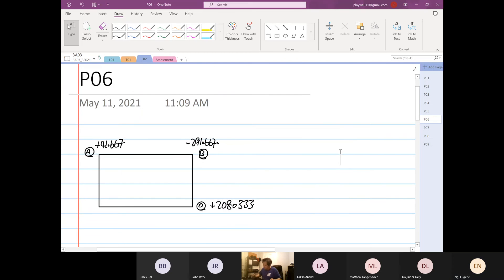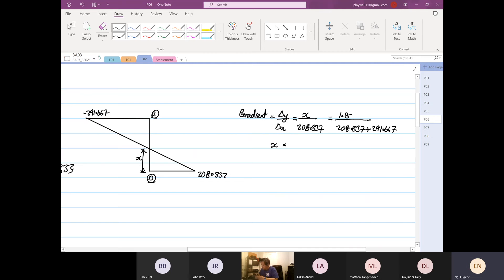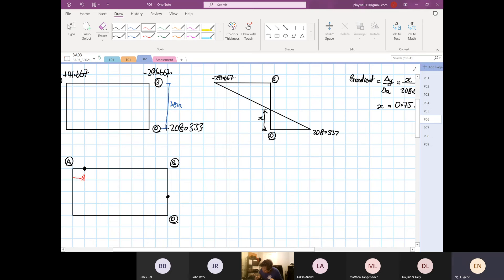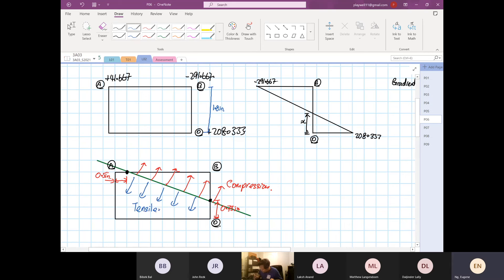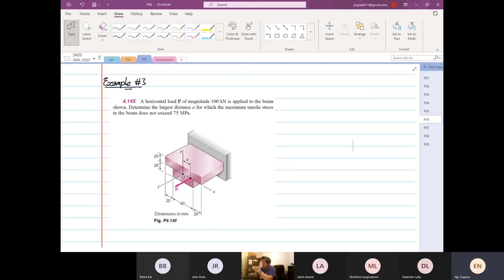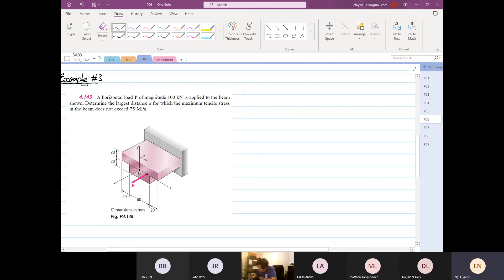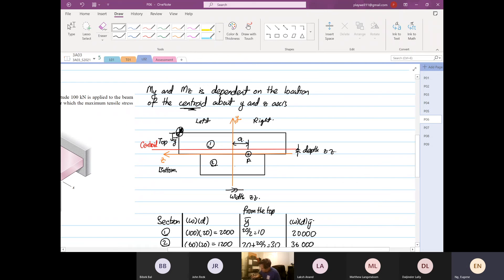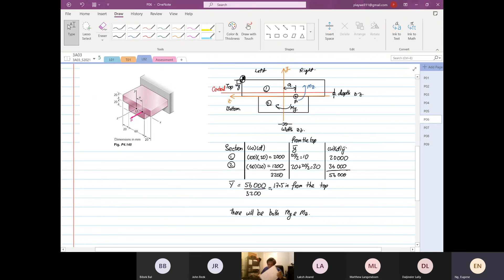L02 Cent Eccent Bend P10